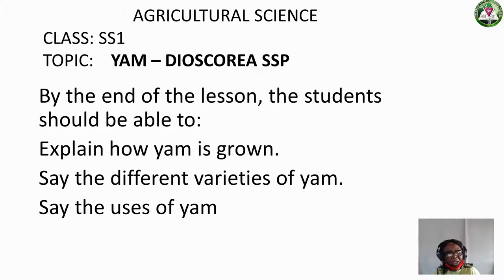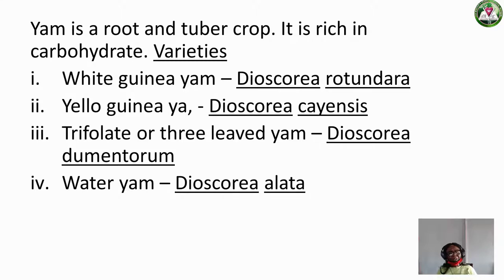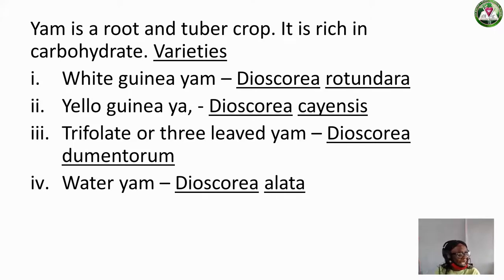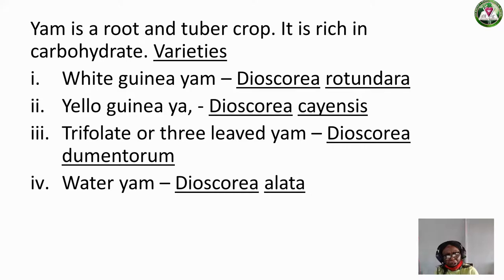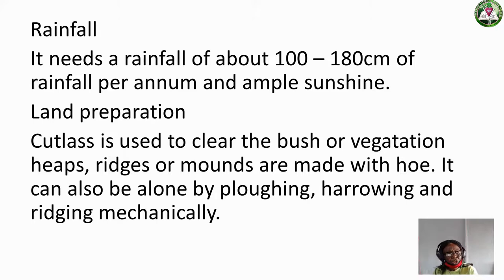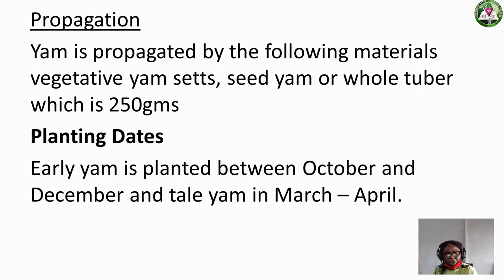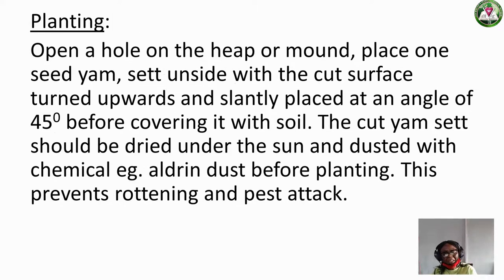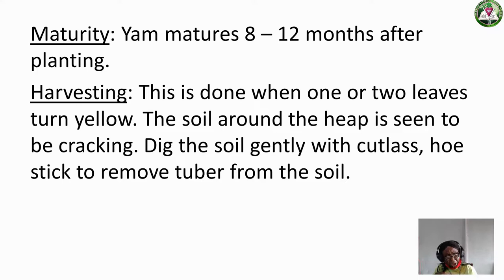AGRICULTURAL SCIENCE IHEJIMAGHA YAM DIOSCOREA SPP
AGRICULTURAL SCIENCE - YAM   DIOSCOREA SPP SS1